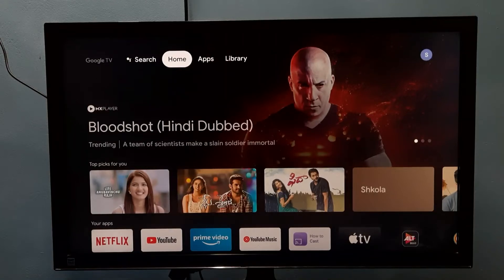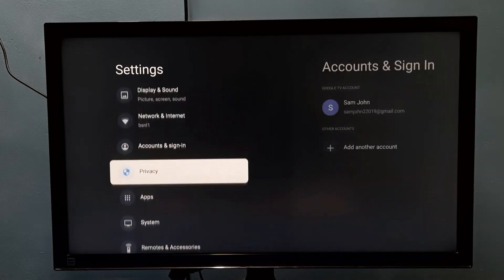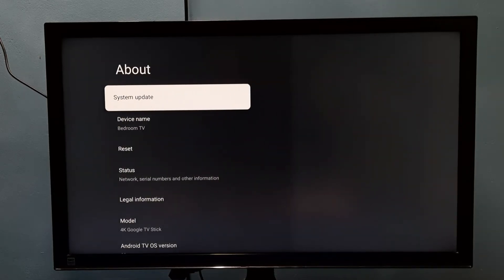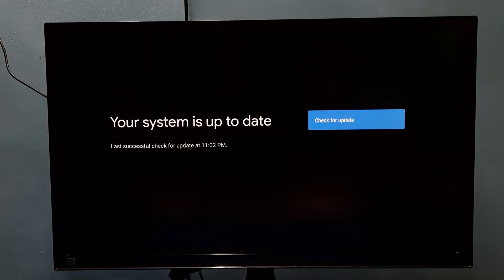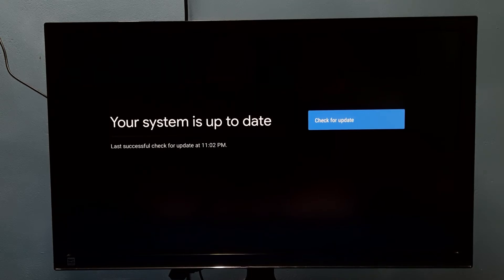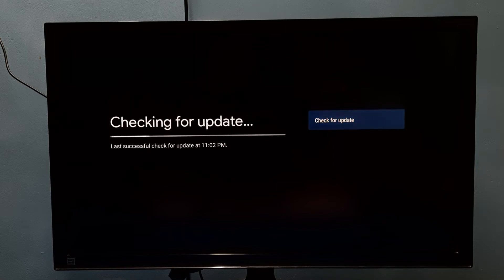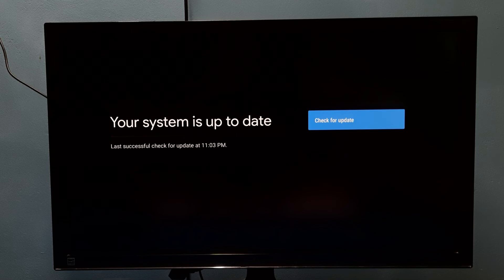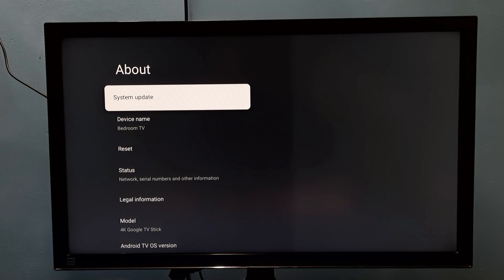Realme TV Stick : How to do Software Update or System Update | Realme 4K TV Stick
Realme TV Stick : How to do Software Update or System Update,